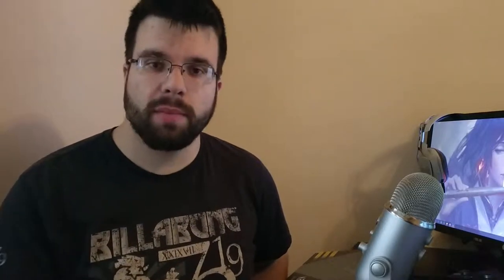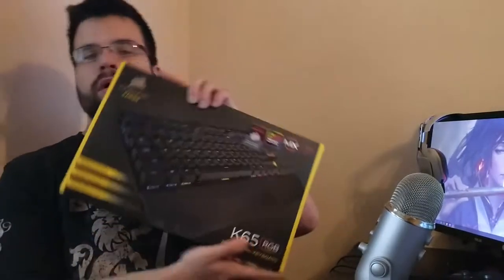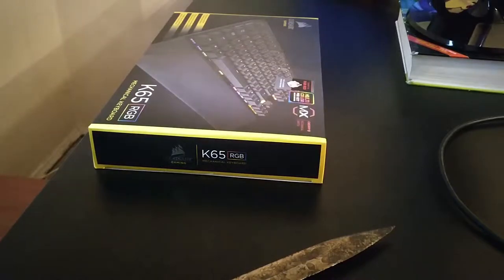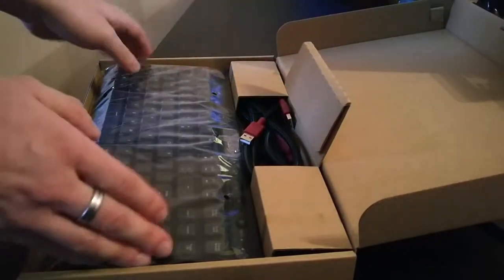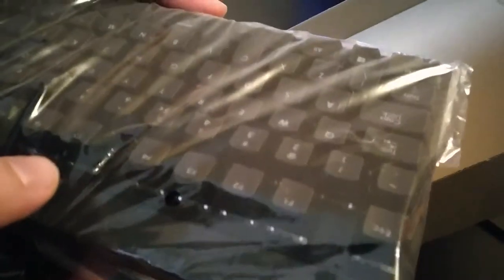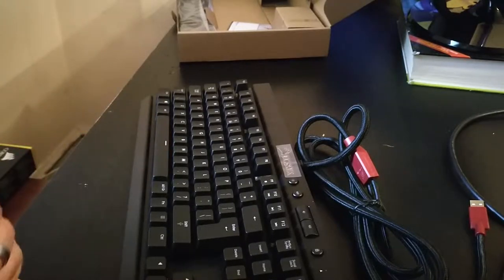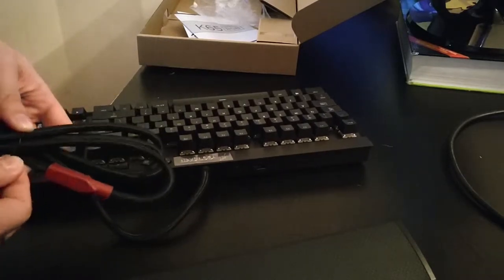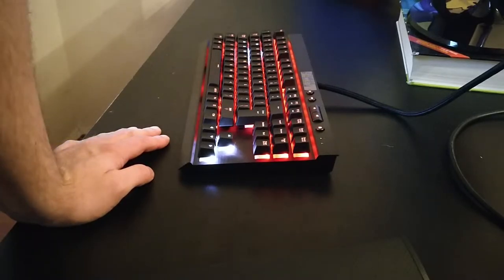♥Corsair K65 RGB Gaming Mechanical Keyboard | Unboxing | MX Cherry Red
This time around I decided to put myself in the shoes of people who do not get free stuff for reviews or from sponsors and decided to pick myself up a Corsair RGB keyboard, which is the original version. LUX version is already out but is it actually worth getting? We shall answer that in the review itself but for now lets just unbox this sucker, shall we?

-Kolosalus